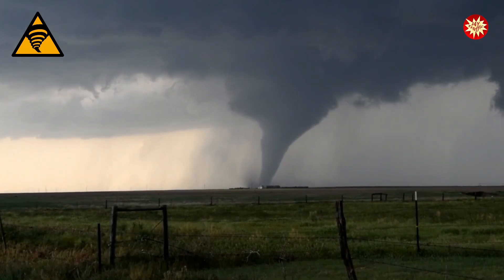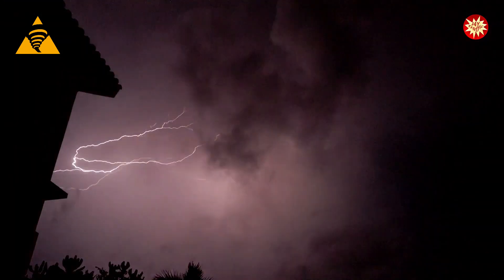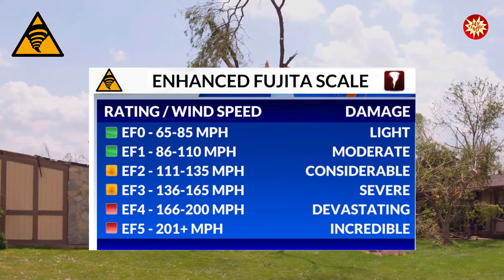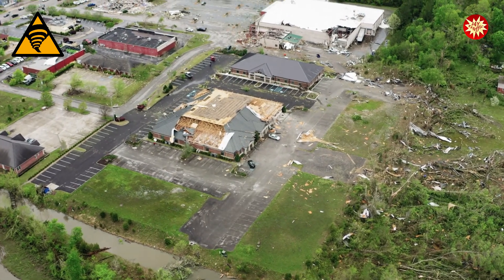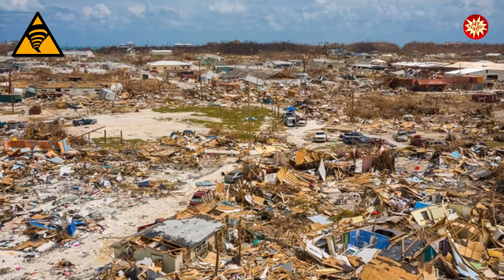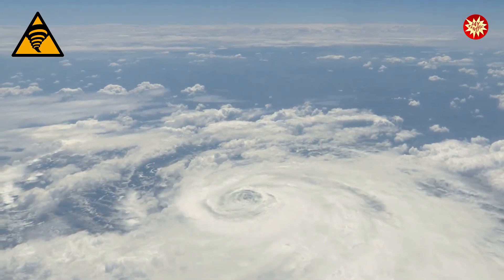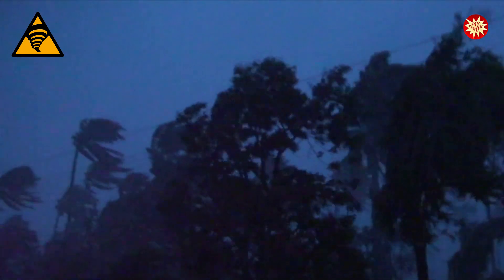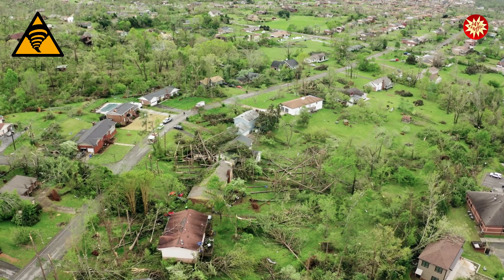Nature's Fury: Surviving Tornadoes & Hurricanes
Explore the powerful forces behind tornadoes and hurricanes, two of nature's most destructive storms. This video dives into what makes these storms so dangerous, showcases some of the most intense tornado and hurricane events, and provides essential tips for staying safe before, during, and after a storm. Learn how to protect yourself and your loved ones when facing nature’s fury.